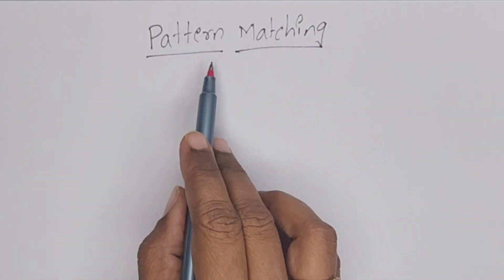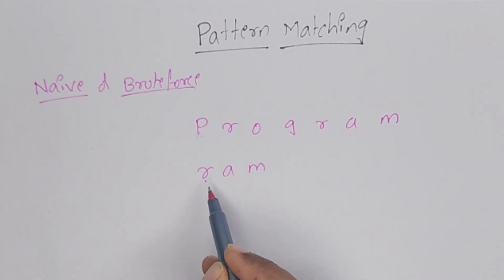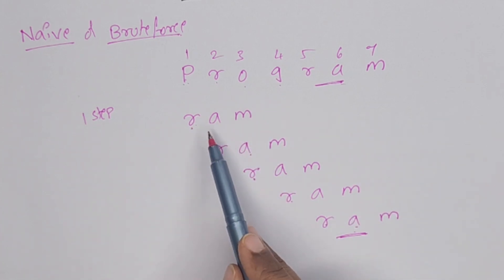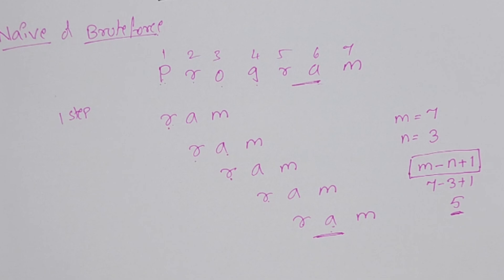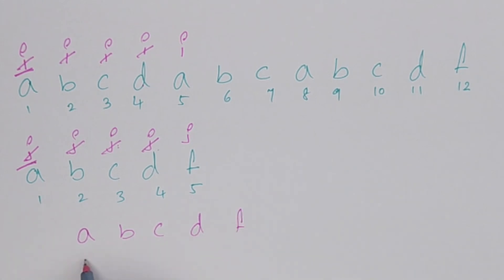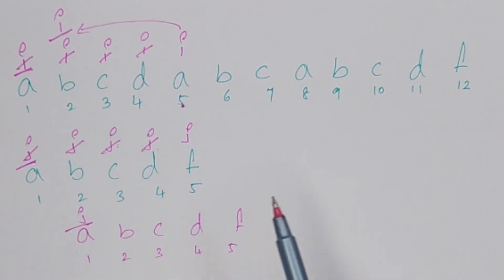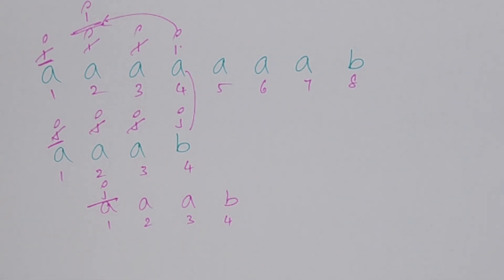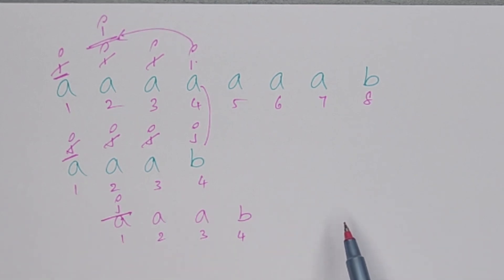Pattern matching algorithm || Naive algorithm ||Brute force algorithm